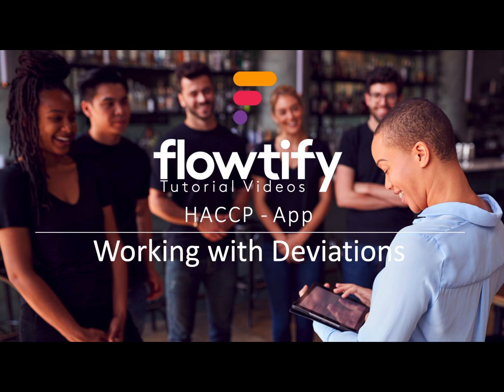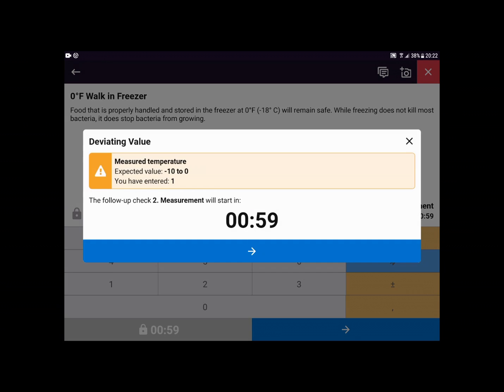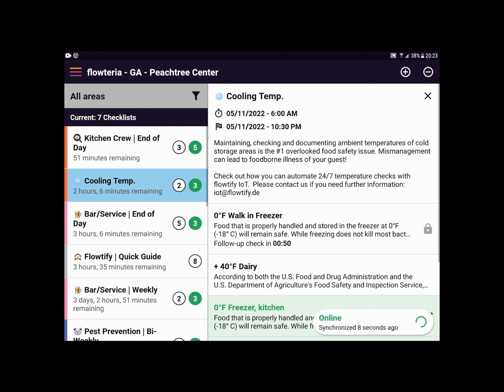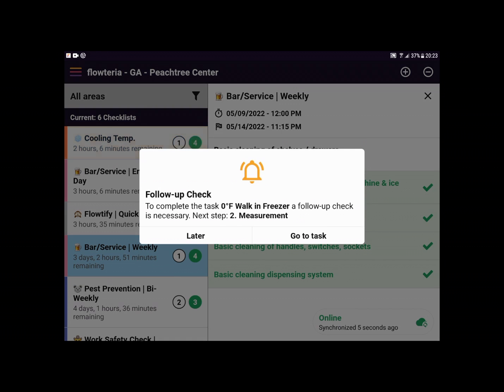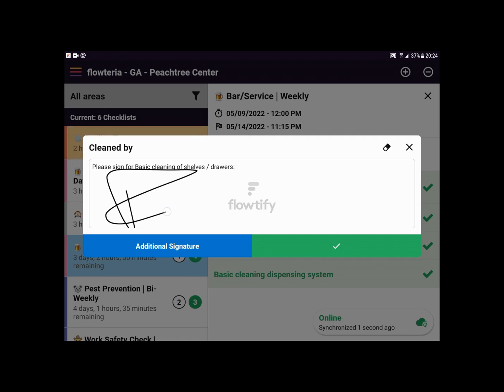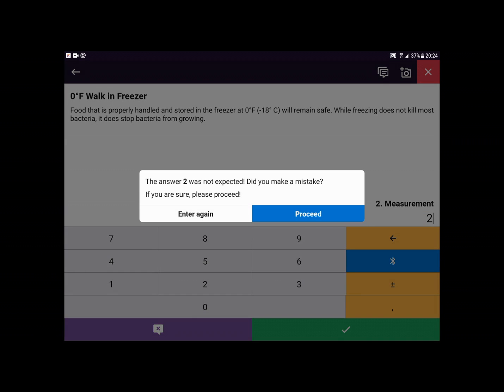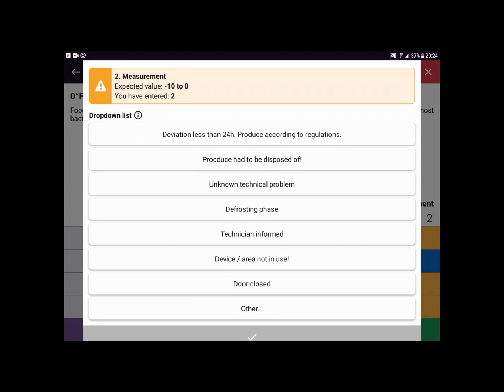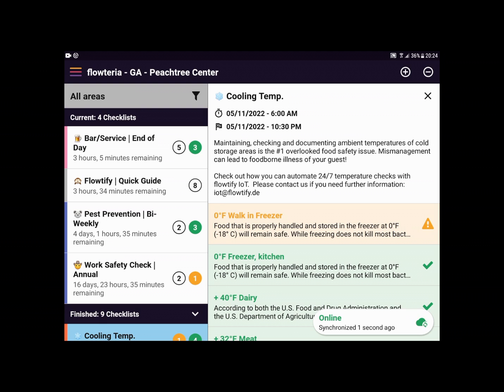HACCP App - Working with Deviations (ID 65000)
This is a tutorial video about the flowtify HACCP App: Working with Deviations, ID 65000

00:00 HACCP App - Working with Deviations
00:07 Handling Deviations
01:21 Comment & Like

To learn more about the flowtify platform, consisting of:

   • flowtify HACCP
   • flowtify IoT
   • flowtify AUDIT

Please book a Discovery Video Call for free. Our flowtify experts are thrilled to learn more about your needs.

We are passionate to bring your HACCP & Quality-Management standards to a new level through digitization of checklists 🚀.

Explore the world of automated temperature measurements to relieve your employees, increasing food safety and diminish the loss of produce 📡.

Find out how a digital auditing solution will help your team to be more productive while gaining even more valuable insights 🔎.

Let's save our world 🌎 by producing less paper based documentations!

Your flowtify team